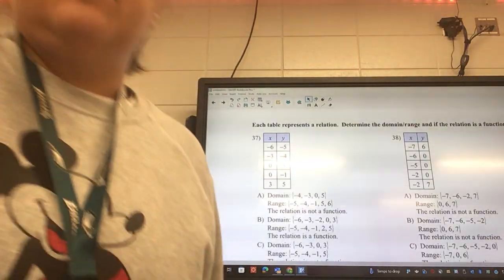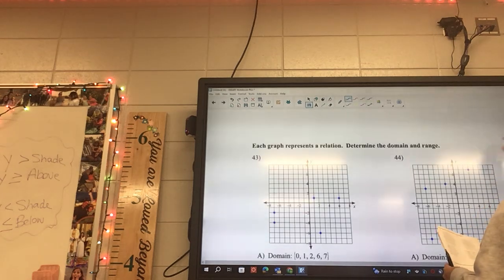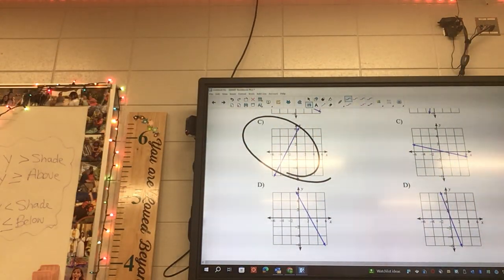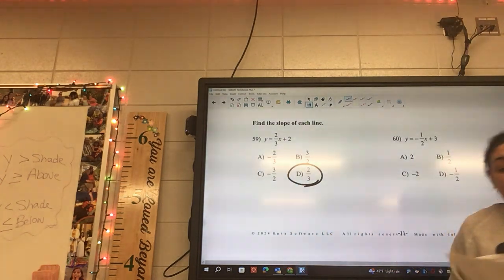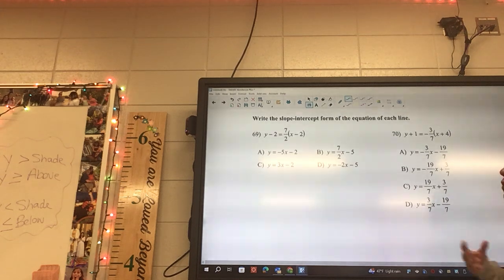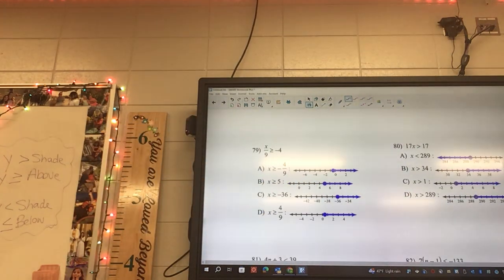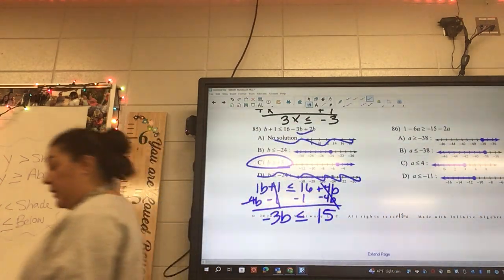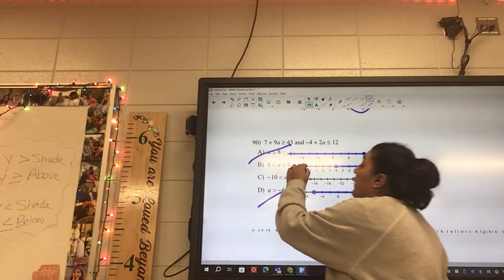Finals Review 2 part 2 alg 1